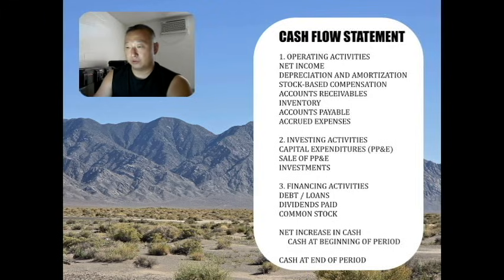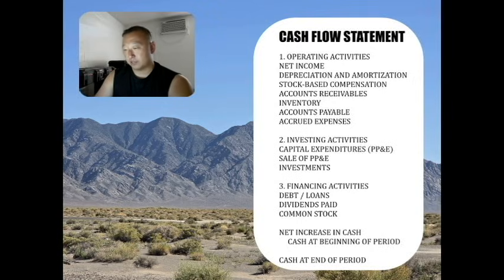20260803 CASH FLOW STATEMENT TAKEAWAY